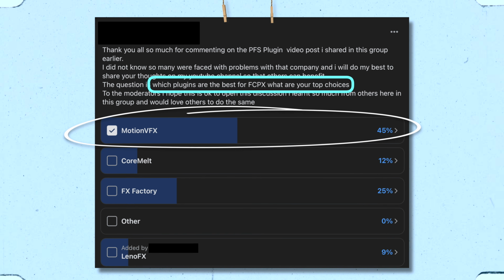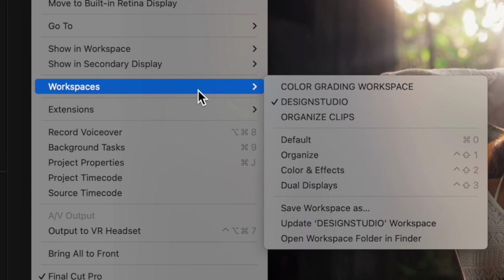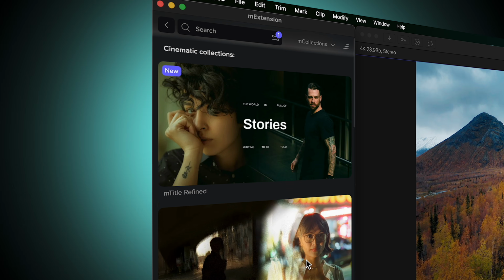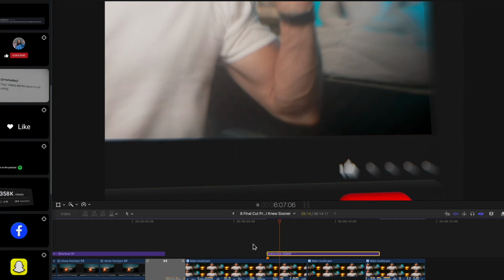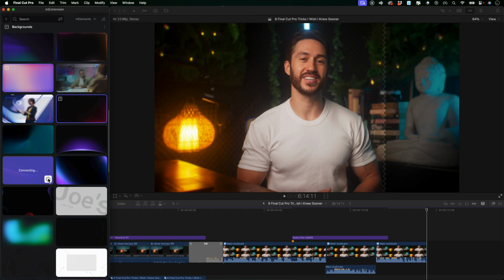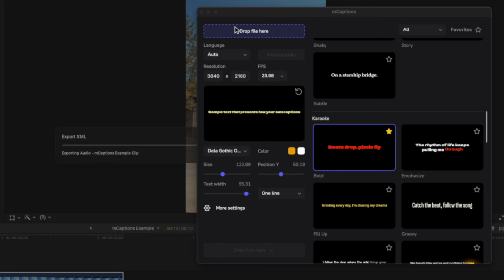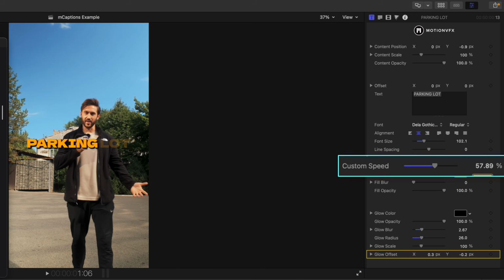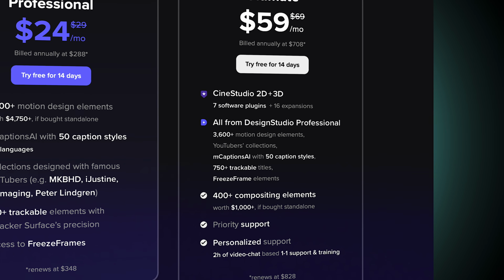STOP SEARCHING for FCP Plugins | Get 4000+ Presets with DesignStudio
DesignStudio is bonkers. This incredible new FCP extension tool from MotionVFX gives Final Cut Pro users access to over 4000 professional presets, perfect for anyone who loves a variety of titles, transitions, effects, and backgrounds for different video types. And best of all, you never have to leave Final Cut to use them. Just drag and drop right to your timeline. The search features to find plugin presets are intuitive, the design is sleek, and the amount of plugin presets has you covered no matter what type of video you're making. It also has a built in tracking tool that's significantly better than the tracker built into FCP. And it has automatic captioning. It really is the ultimate FCP plugin collection.

CHAPTER MARKERS
00:00 - This is going to rock your socks off
00:14 - Quick overview of DesignStudio
00:50 - You can download for free to check it out!
01:09 - Useful tip for a better workflow with DesignStudio
01:40 - Thousands of presets and use them instantly
02:27 - Use the themes/keywords to find what you’re looking for!
02:56 - mElements
03:23 - Plugins can be customized to fit your style
03:42 - Finding exactly what you need
04:09 - Add favorites and create your own collections of presets
04:57 - Select as many as you want
05:16 - Really great collaborative feature
05:38 - Crazy good built in tracker
06:18 - mCaptions
08:10 - What does this huge buffet of presets cost?
09:14 - Try it out for free with the link in the description!